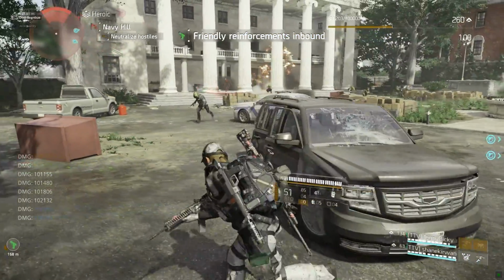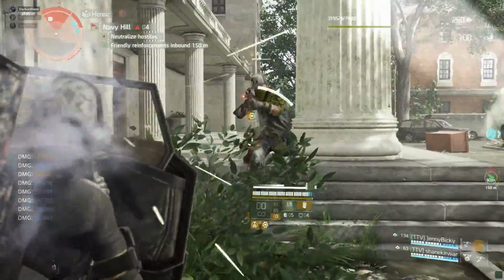Division 2: WONY - Shield Support (Pre Raid)